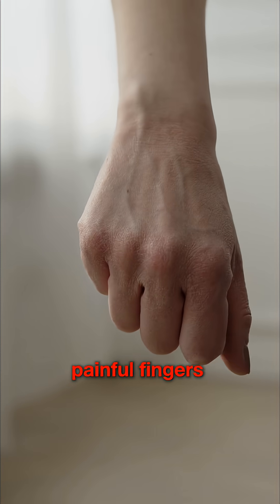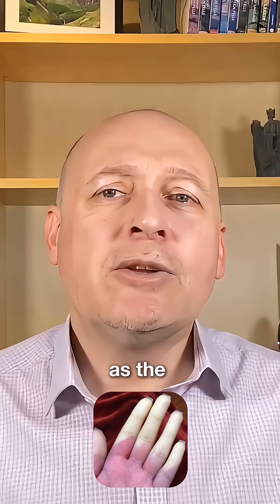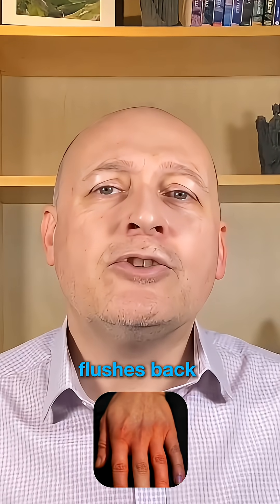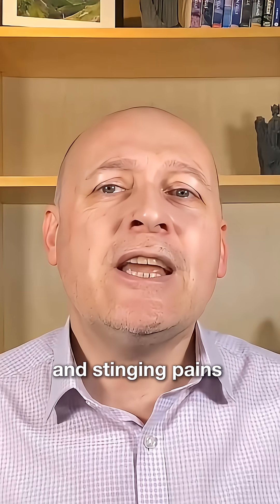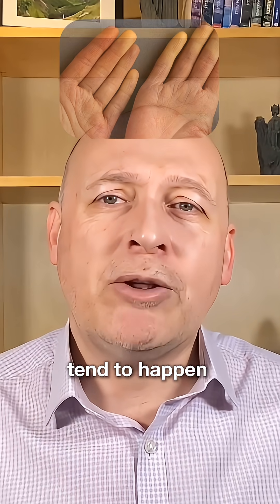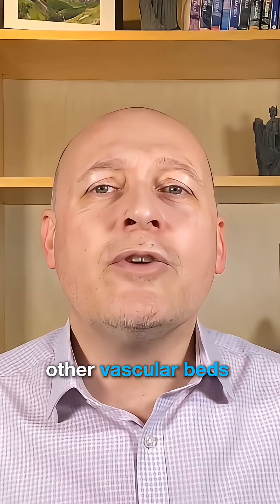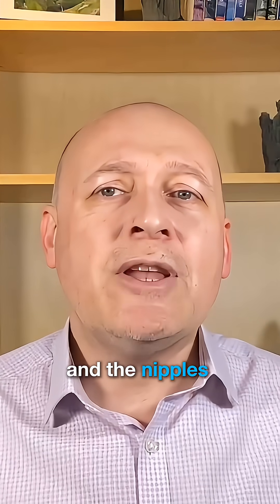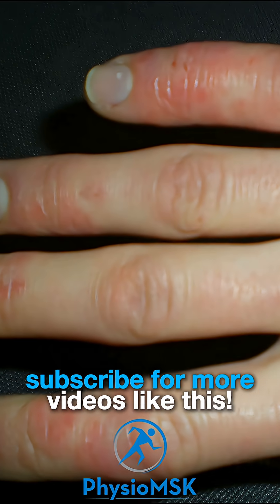#1/3 What does a Raynaud’s Attack feel like ?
🧊 Symptoms of Raynaud’s — What to look for:
Raynaud’s happens when the small blood vessels in your fingers or toes over-react to cold or stress and go into spasm. This causes a clear 3-stage colour change:

1️⃣ White — reduced blood flow
2️⃣ Blue — lack of oxygen
3️⃣ Red — sudden return of blood flow (often painful)

Other symptoms include:
• Cold, numb fingers
• Tingling or pins & needles
• Burning or throbbing pain as circulation returns
• Symptoms triggered by cold, stress, or even carrying cold objects

Most cases are harmless (primary Raynaud’s), but if symptoms are severe, asymmetric, or associated with ulcers or other autoimmune symptoms, seek medical assessment.